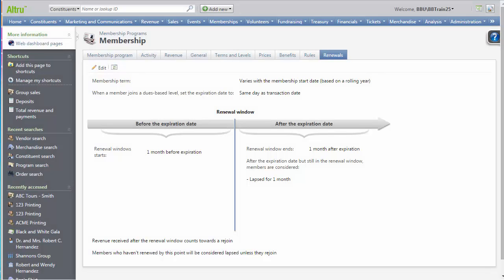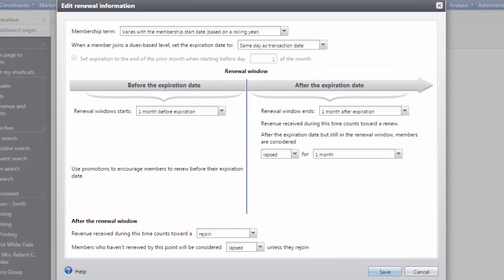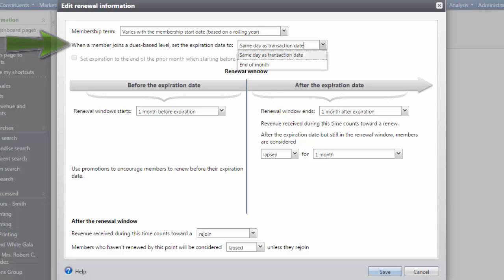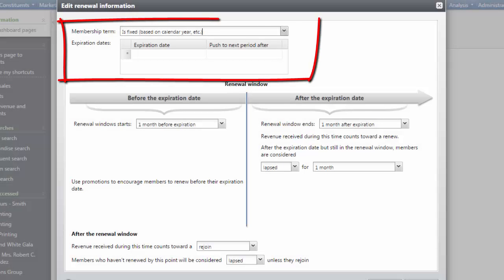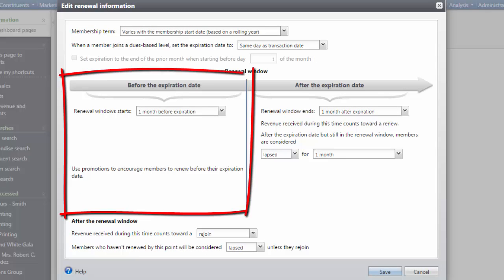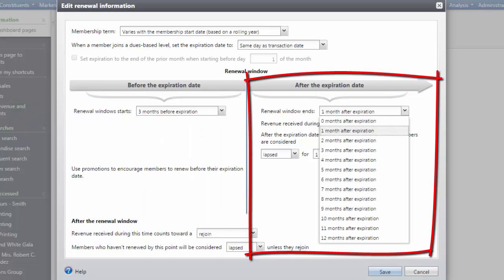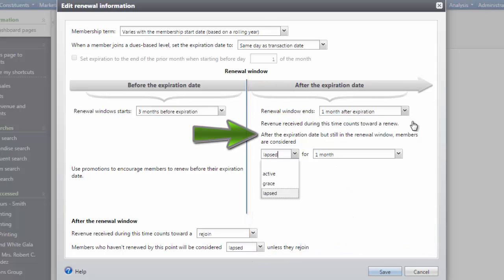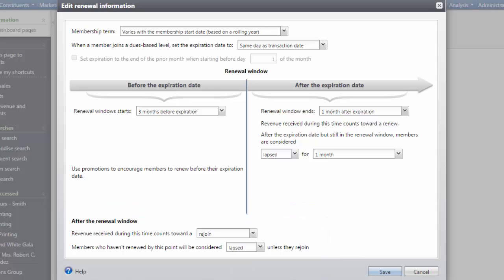Setting Altru Membership Renewal Rules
In this four-minute video, learn how to configure the Renewal Rules for an Altru Membership program.